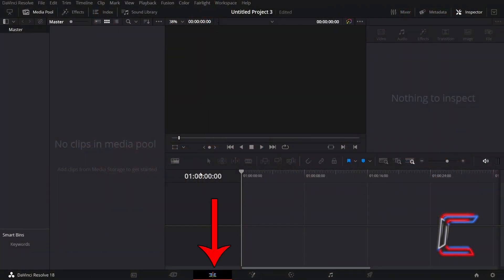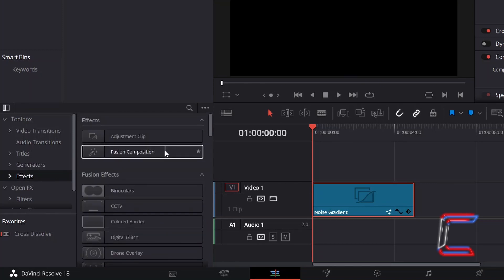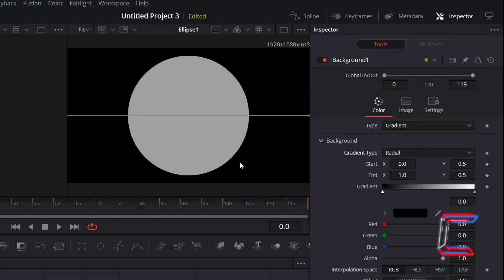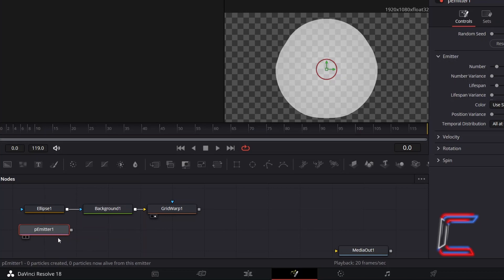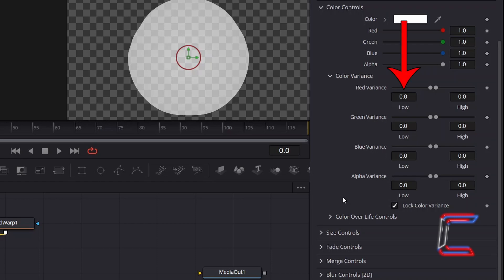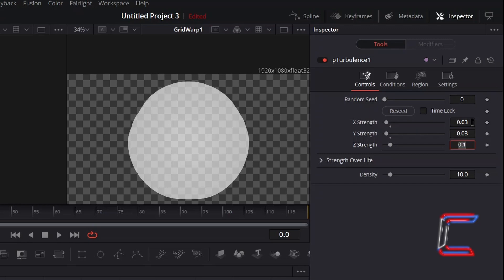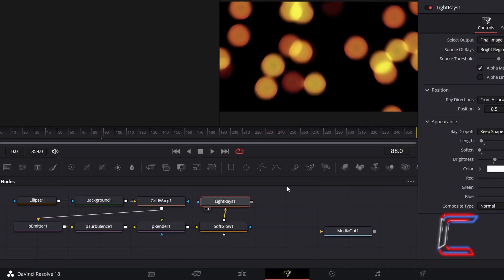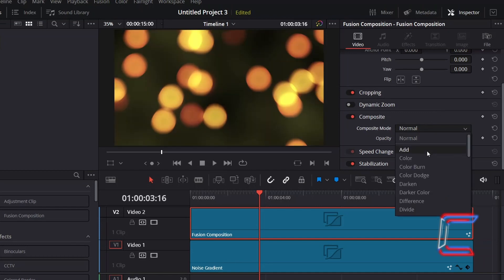DaVinci Resolve Tutorial: How to Create Warm Bokeh Lights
DaVinci Resolve Tutorial #197. In this video, you will learn how to create floating bokeh light animations effects similar to out-of-focus camera shots.

***SPECIAL OFFERS

3) VISUALVFX

C0NTI